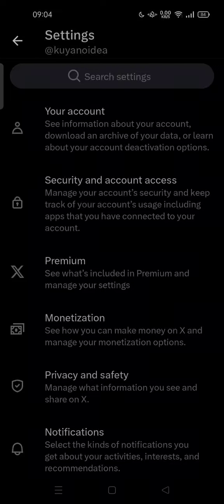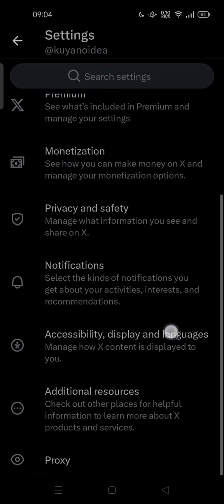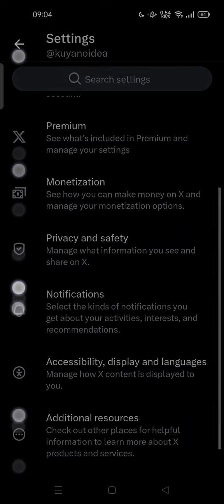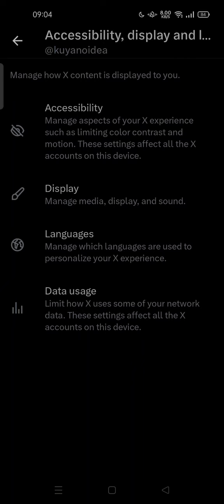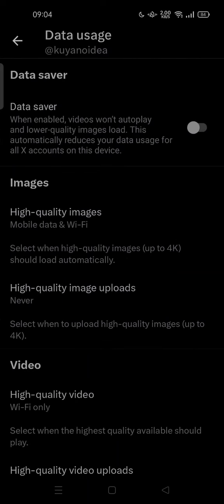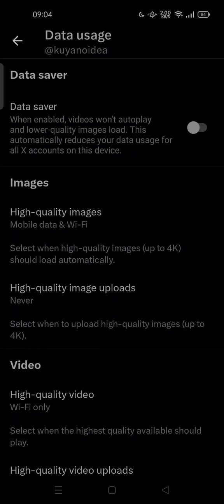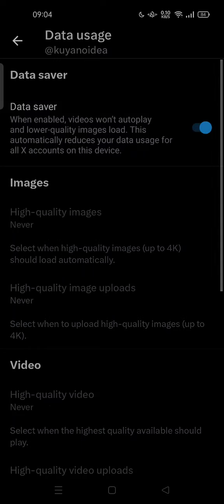How to Enable Data Saver on X / Twitter